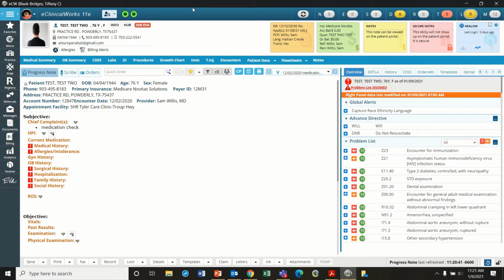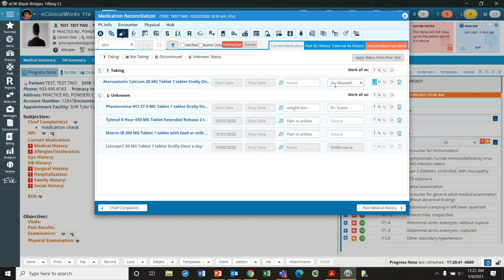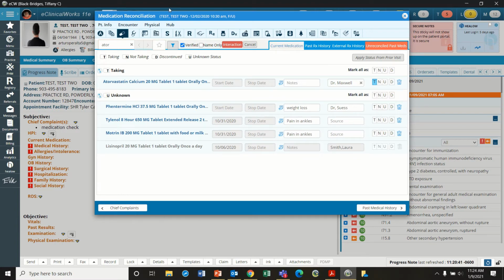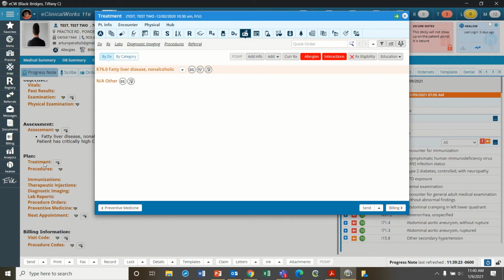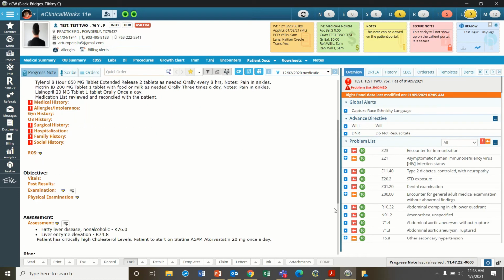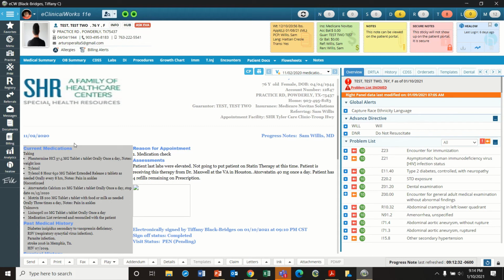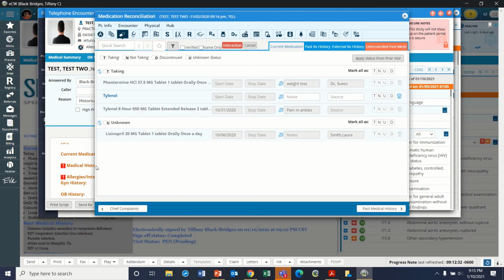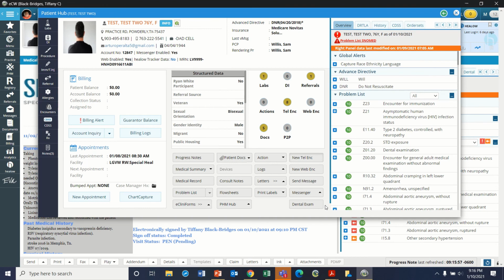Statin Therapy Training UDS eCW